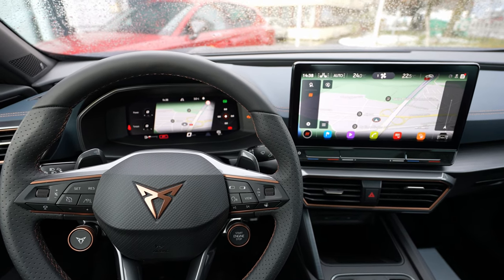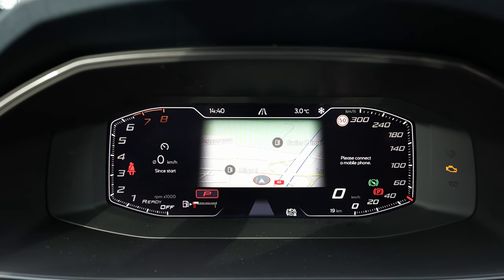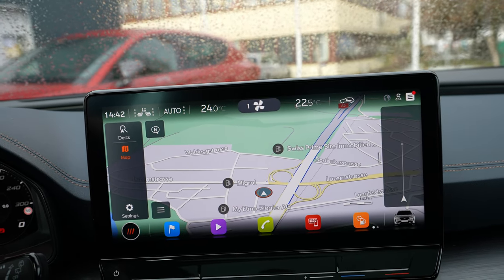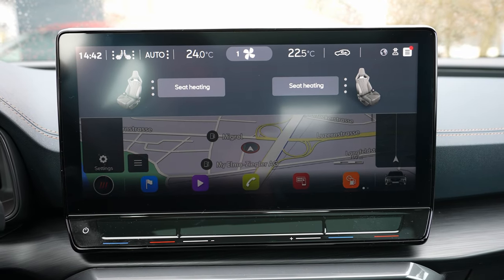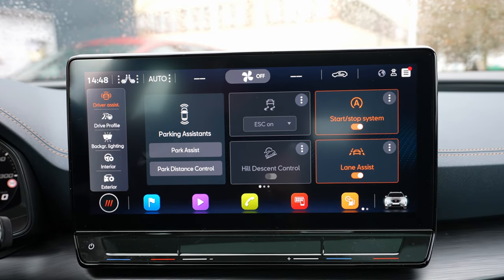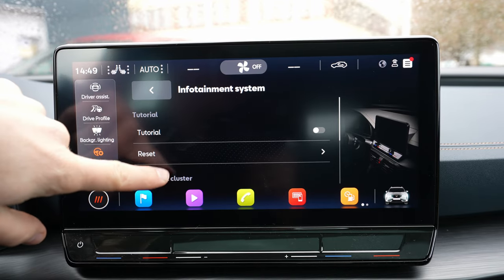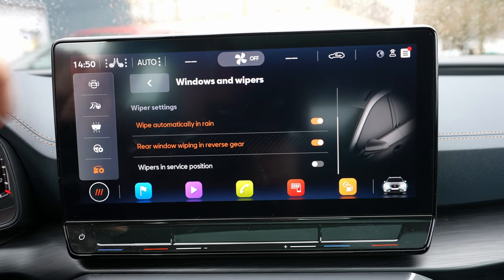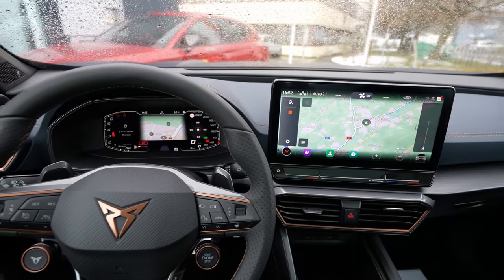New Cupra Multimedia Infotainment System & Digital Cockpit Review 2021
Thanks to an embedded SIM card the car will have available the Connect app that brings online services directly into the vehicle, allowing customers to access downloadable apps, online radio and an expanding ecosystem of functionality with remote data and control of their vehicle.

And when users are away from their vehicle, they can access vehicle information including driving data, parking information, vehicle status and set up speed alerts using the smartphone app. And for the high-performance plug-in hybrid version drivers can manage the charging process and control the air conditioning remotely.The 12” infotainment system reduces the number of hard buttons and integrates voice and gesture control. The system combines the Full Link system compatible with both Apple CarPlay (wireless) and Android Auto. Passengers can also plug their phone into the vehicle by the USB connection or using Bluetooth to access their eco-system of apps.

 Because technology is also at the forefront inside the vehicle thanks to the integration of the digital cockpit that sets all the necessary driving information right in front of the driver, who will also be delighted by the new steering wheel that integrates the engine start button and the CUPRA mode selector.

And when users are away from their vehicle, they can access vehicle information including driving data, parking information, vehicle status and set up speed alerts using the smartphone app. And for the high-performance plug-in hybrid version drivers can manage the charging process and control the air conditioning remotely.